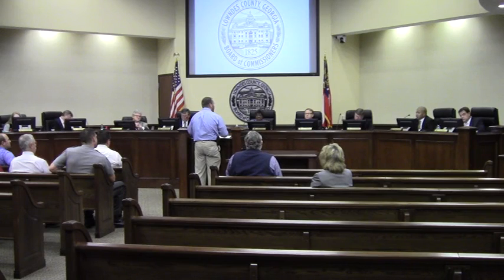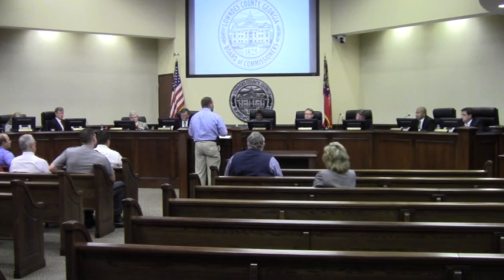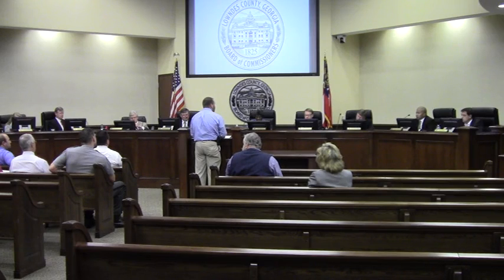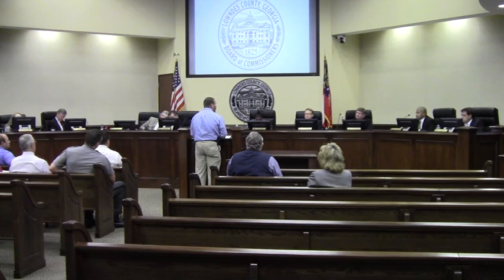7e. Automated External Defibrillator Bid @ LCC Work Session - 2015-01-12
Lowndes County Commission  Work Session - 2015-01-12